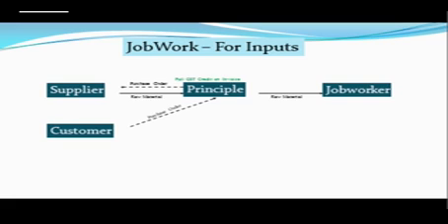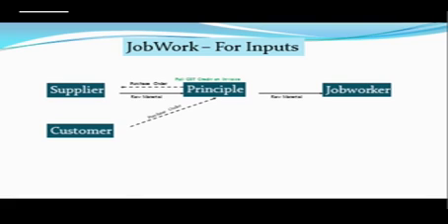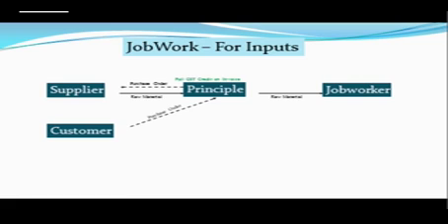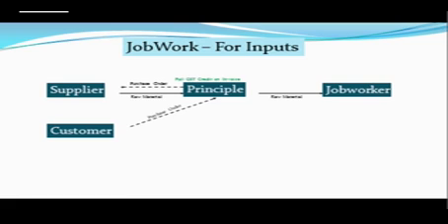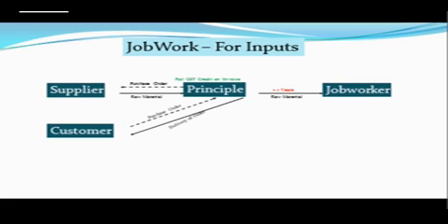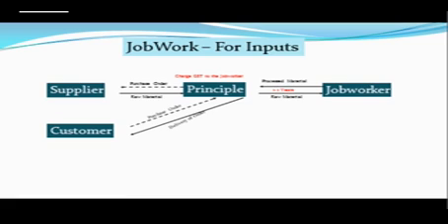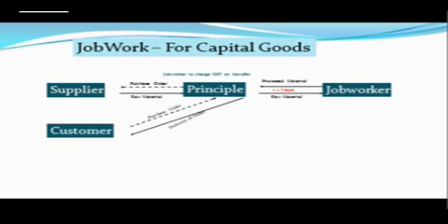Job Work - For Inputs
Goods and Services Tax (GST) is a proposed system of indirect taxation in India merging most of the existing taxes into single system of taxation.

GST would be a comprehensive indirect tax on manufacture, sale and consumption of goods and services throughout India, to replace taxes levied by the central and state governments.